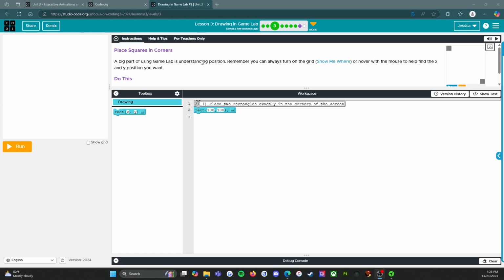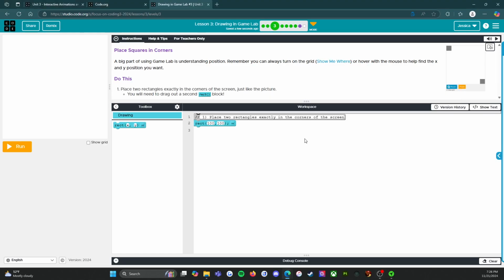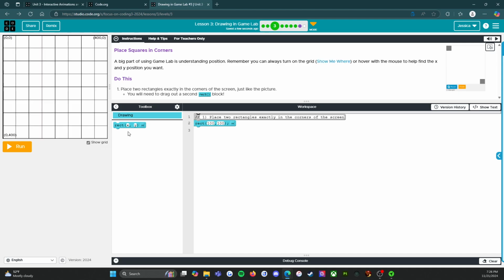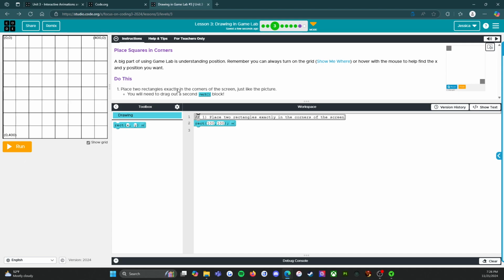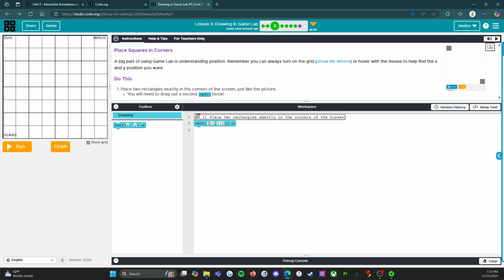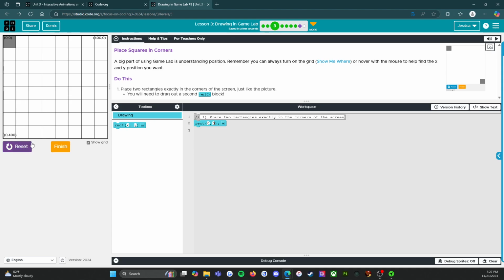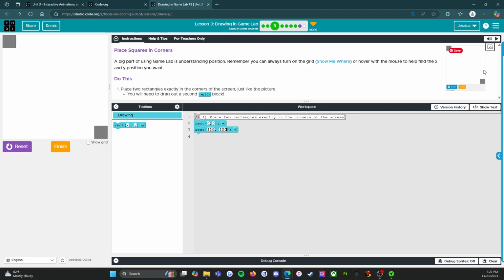Code.org - CS Discoveries - Unit 3: Interactive Animations & Games: Lesson 3: Level 3